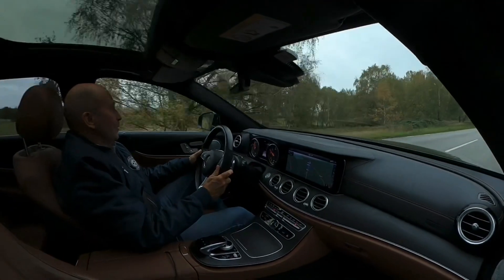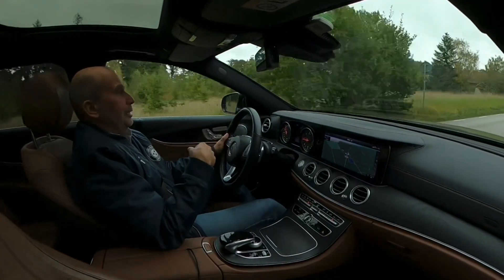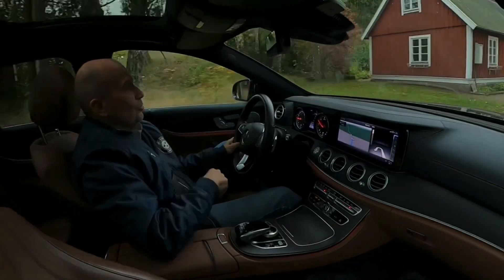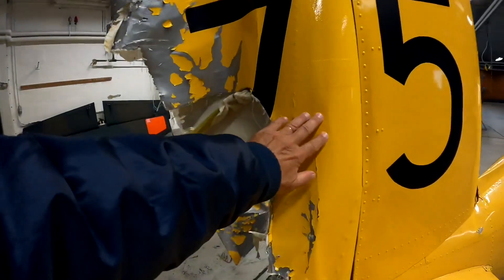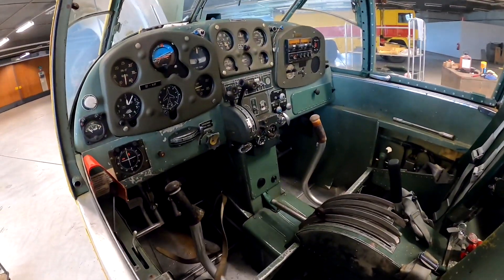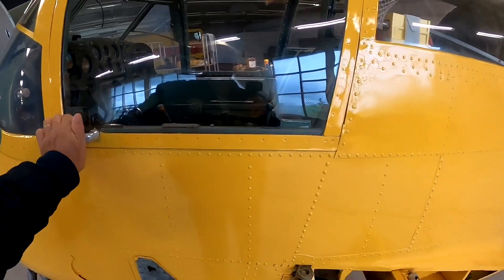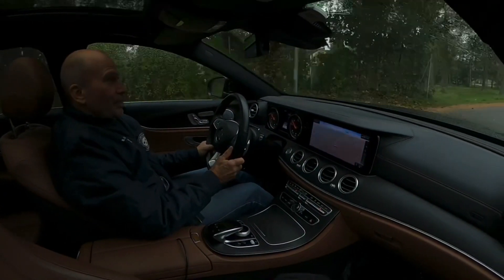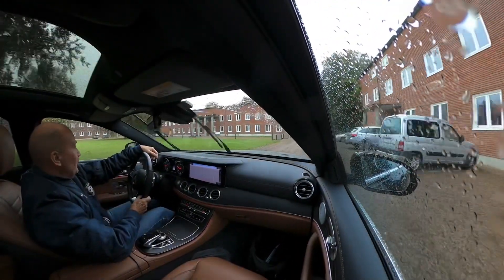A ”New” Old Saab Safir! 🤗👏🏼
SE-LAS was hit from behind on the ground. Luckily it will be replaced with a nearly complete Safir, with serial number 50037. I’m really happy that it can be some flying ahead with this old, wonderful plane. Built around 1953 and the construction is from 2945.

🎶 Field Report by Founder